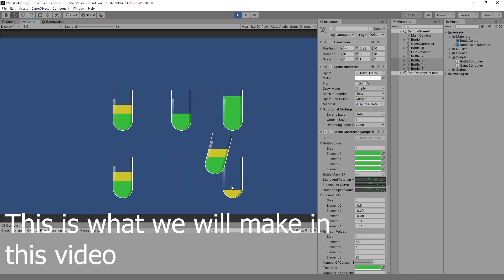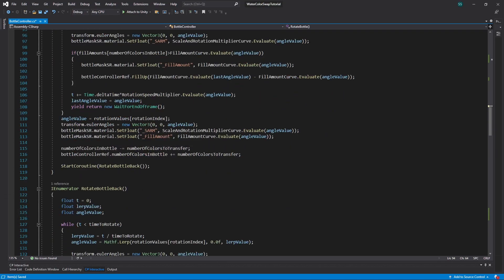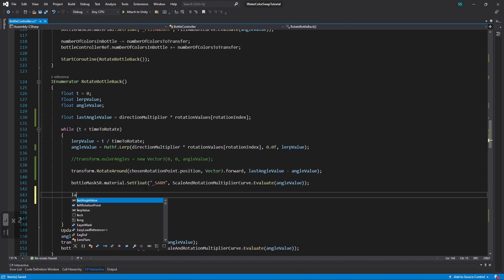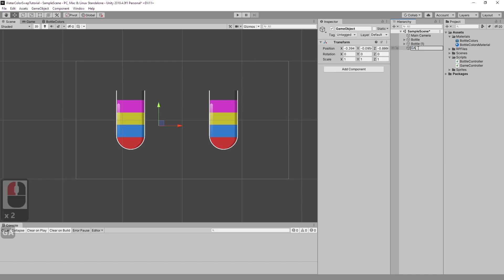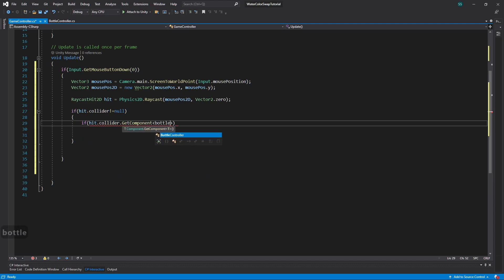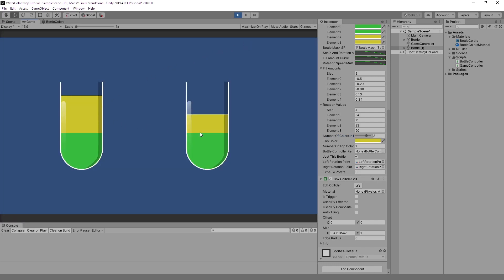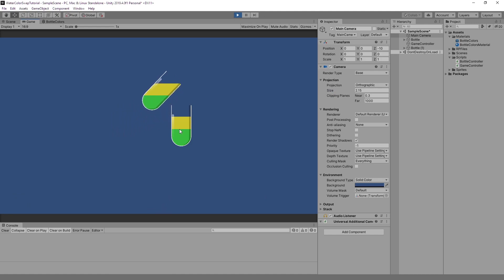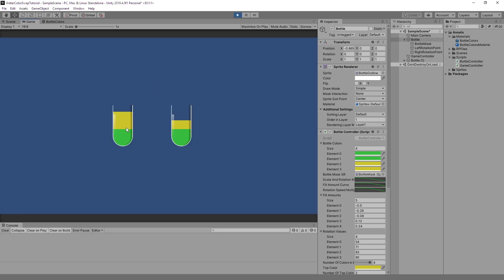Water Color Sort Unity Tutorial Shader Graph (E04) Final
In this video we finish this tutorial series.  In this series we have created most mechanics of Water Color Sort Game.

0:00 Intro
0:30 Correct Bottle Rotation
3:51 On mouse click
6:48 Move bottle to another and rotate
9:10 Liquid pouring effect
10:43 Outro

All of my game assets:
Unity Asset Store

--SOCIAL MEDIA--